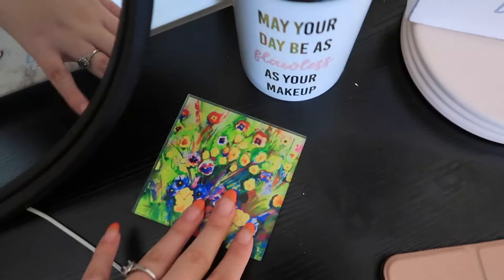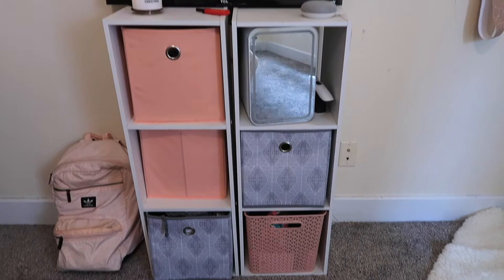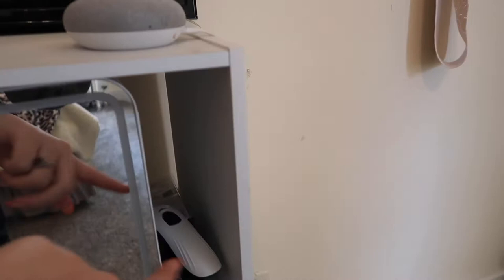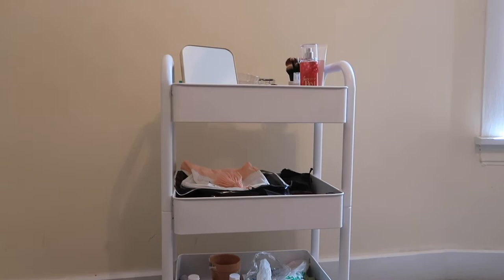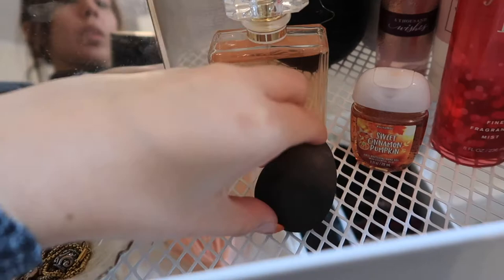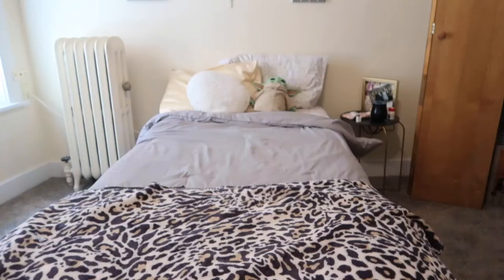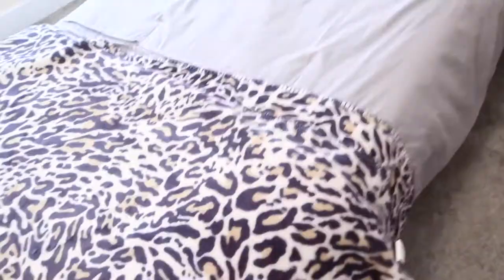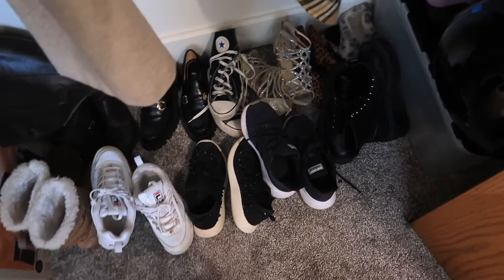COLLEGE APARTMENT ROOM TOUR| Loyola University Chicago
The semester is ending in 2 more weeks so I figured I would show you guys my college apartment room tour before I pack it all up!

info:
college: I got to Loyola University
age: 21 (when this was filmed)
equipment: canon g7x mark ii